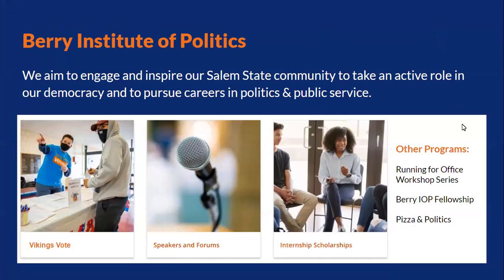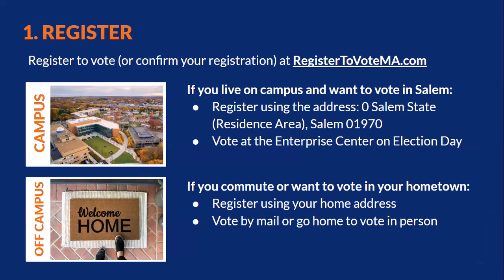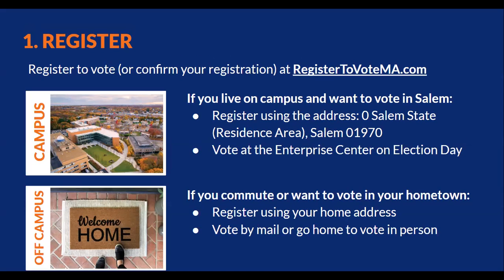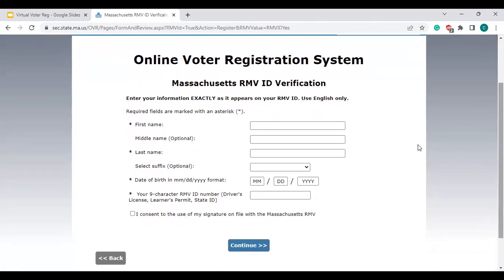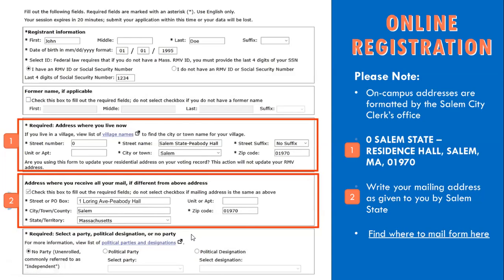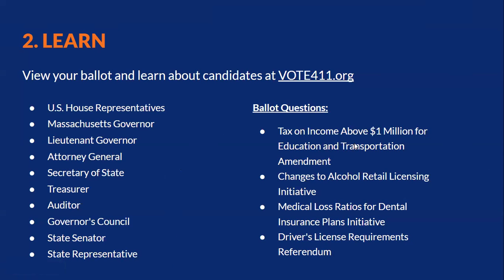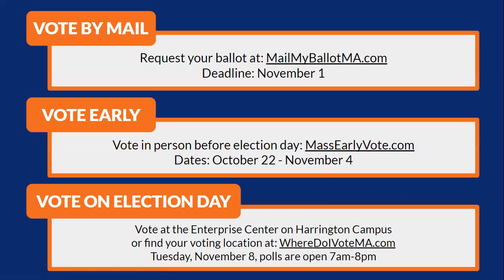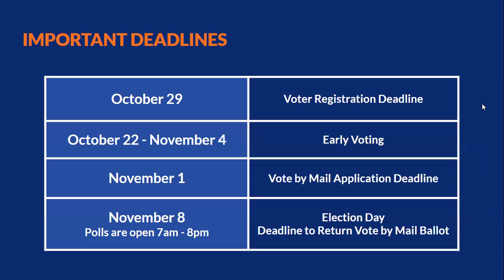Salem State Vikings Vote!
Watch this video to get ready to vote for the upcoming 2022 Midterm Elections! Learn how to register to vote, research what's on your ballot, and the options for voting in the 2022 election. Below are some of the links referenced in the video.